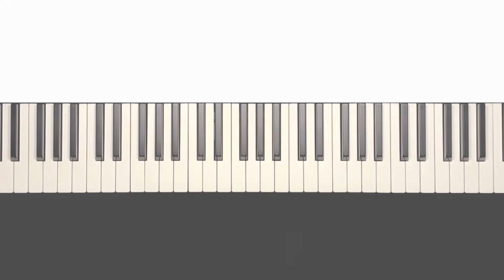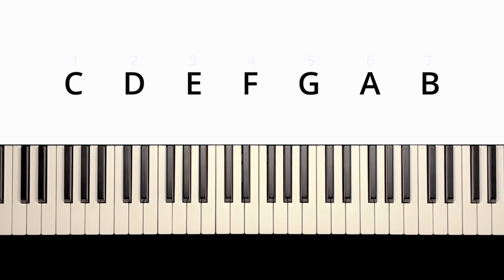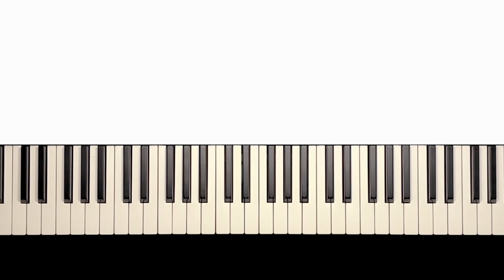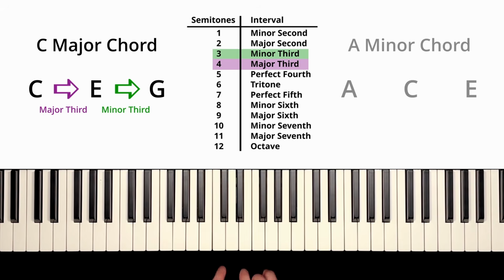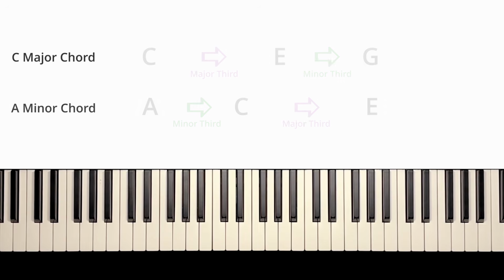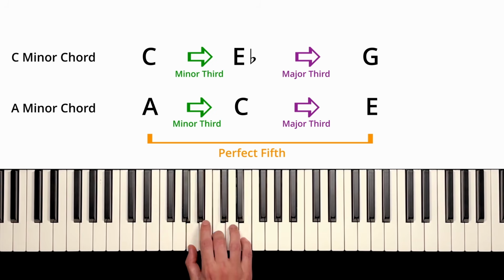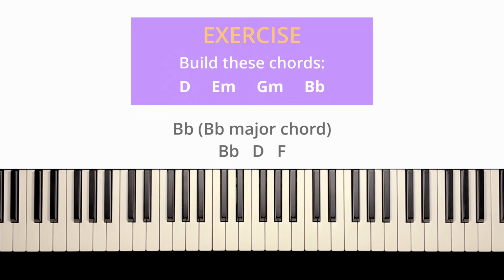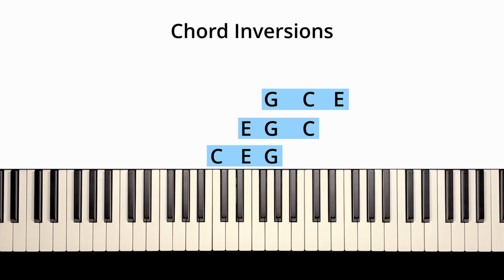Major & Minor Chords Explained!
Without chords, there's no harmony − if you want to understand music theory, or make music yourself, there's simply no way around them.
But how exactly do you build a chord? What's the difference between major and minor chords, and what intervals appear in them? How do chord inversions work?
All of these questions will be answered in this video!